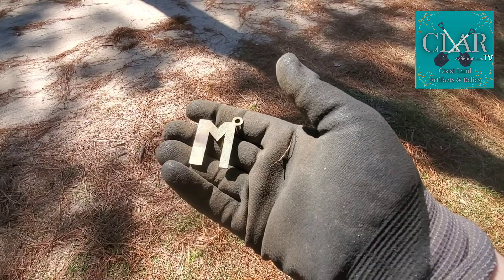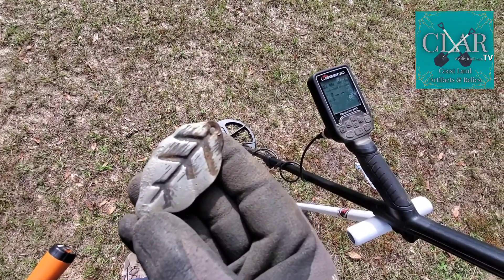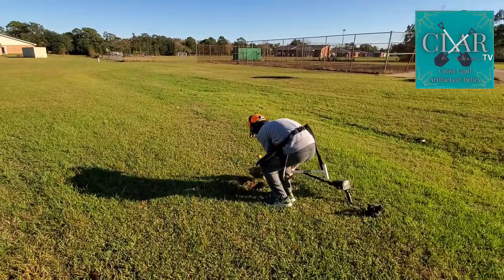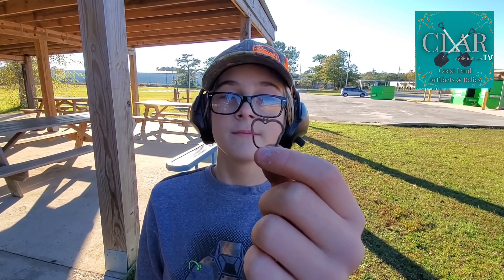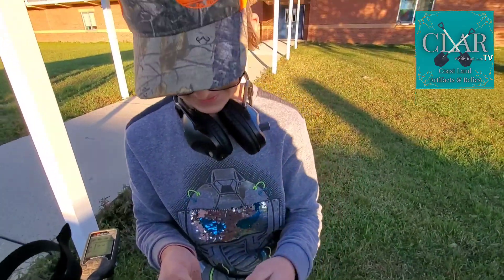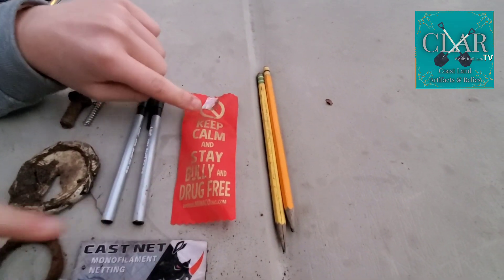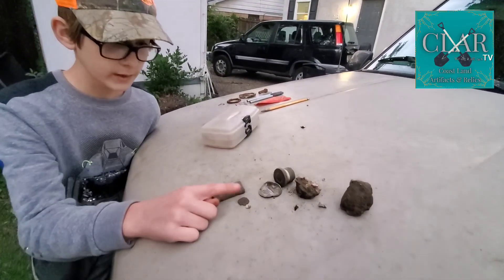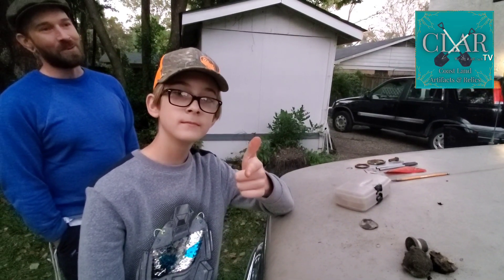Metal Detecting | Relics | Legend-a-Dary | CLAR TV Ep. 36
Shawn did a little solo hunting, and John likewise got out early in the morning to try out his new White's TRX. Elijah and John then headed to an old school site to find some things that were legend-a-dary!

Detectors used in this episode:

Shawn -
Minelab Equinox

Elijah -
Garrett AT Pro
Minelab ProFind 20

John -
Nokta Legend
Garrett Pro-Pointer AT w/ Z-lynk
White's Bullseye TRX

Follow CLAR on Instagram: @CLARdetecting